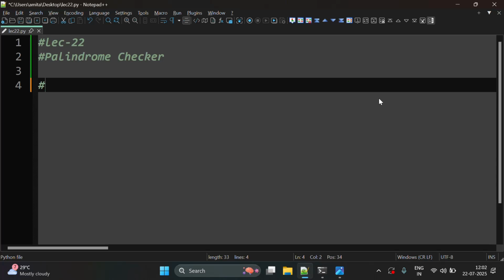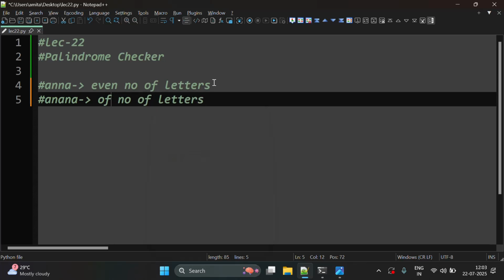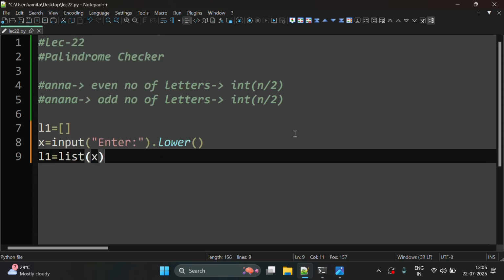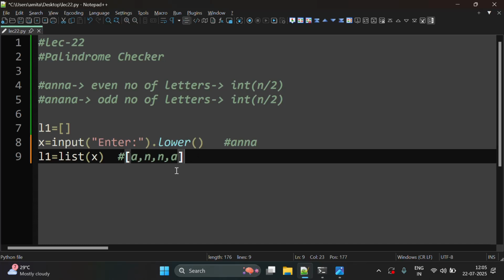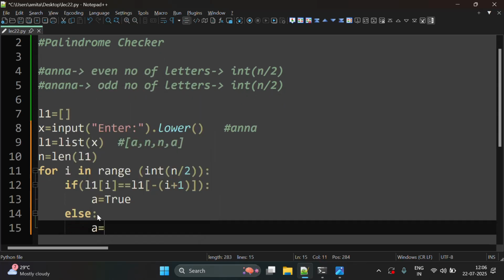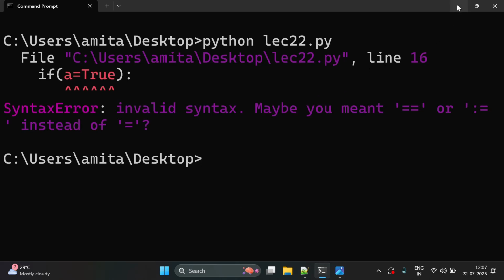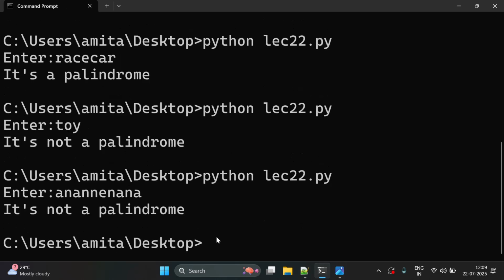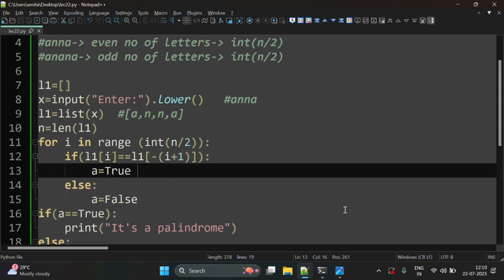Palindrome Checker! 🎲 | Python Project 🎮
🌀 Is It the Same Backwards? Let's Find Out! | Python Palindrome Checker Tutorial
Ever wondered how some words like level, madam, or racecar have a quirky twist—they read exactly the same backwards? In this beginner-friendly Python tutorial, we’ll dive into the fascinating world of palindromes and learn how to build a smart, interactive palindrome checker using clean Python code!
🔍 What you’ll learn in this video:
• What a palindrome is (with fun examples!)
• How to write efficient Python code to check for palindromes
• Step-by-step explanation of logic and user input handling
💡 Whether you're just starting out with Python or looking for a quick and creative coding project, this tutorial is the perfect mix of logic and flair. By the end, you'll not only know how to spot palindromes, but also how to make your Python programs more interactive and expressive!
🎨 Extras you’ll love:
• Clean visual breakdown of code
• Smooth explanation style
• Creative output designs to make your projects stand out
python palindrome checker
check palindrome in python
python beginner project
string manipulation python
easy python project
fun python tutorial
how to check palindrome python
reverse string python
interactive python project
python input tutorial
simple python coding challenge
python emoji output
python video tutorial
palindrome program python
palindrome logic explained
python if else example
python string comparison
Infosmart Solutions